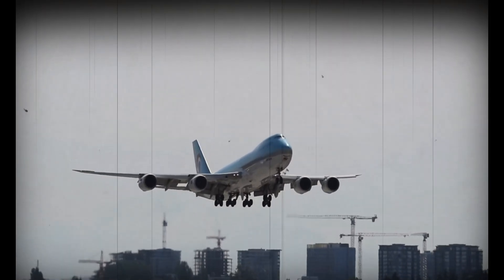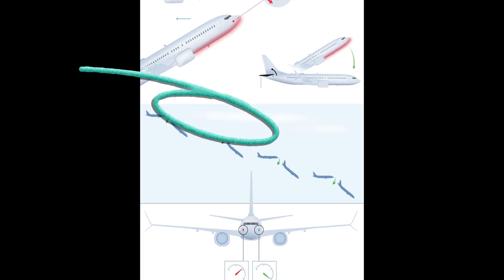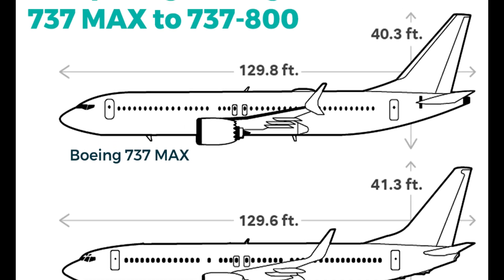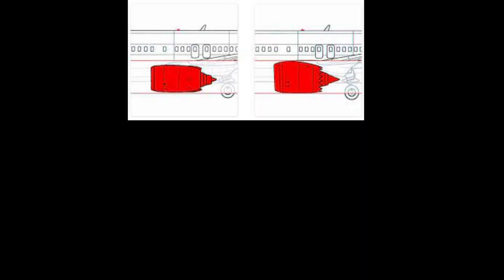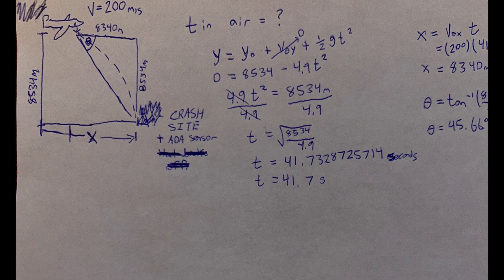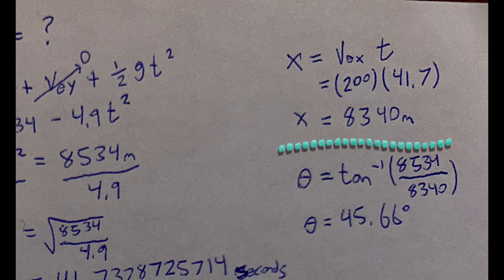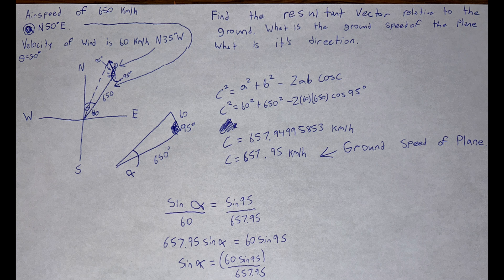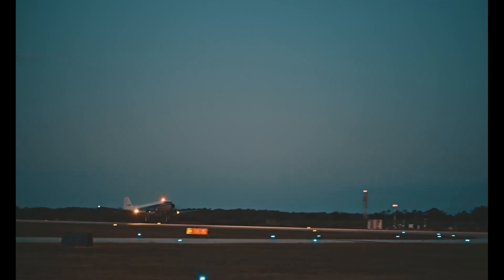Why the 737 MAX actually crashed...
The politics and physics of planes, specifically the Boeing and the MCAS scandal. This video discusses aerodynamics, lift, kinematics, and the MCAS system. This video was created as an assignment for a physics class. Regular, more documentary-focused videos like this will be coming out shortly, minus the physics equations, LOL.

Chapters:

00:00 Intro
01:22 Reason of the crash
01:50 How planes fly: Aerodynamics + Lift
03:00 MCAS: Motives and Meanings
03:46 Airbus and MCAS continued
05:29 Physics Break
09:27 Concluding details about the issue
10:00 What you learned from the video
10:57 End Credits

The music was composed by Tom Fox, check him out

Social Media handles: @theflyingk or theflyingkaviation

boeing 737 max 9